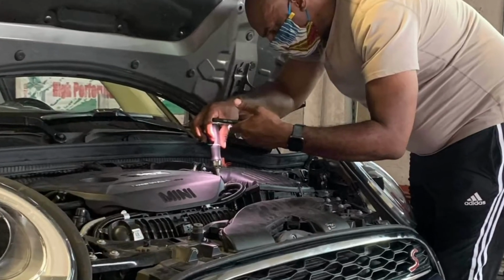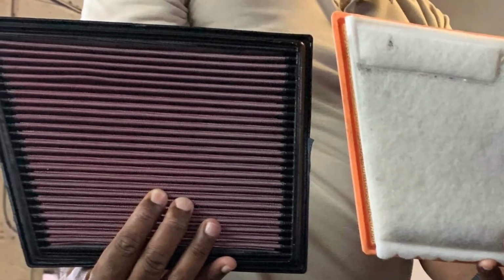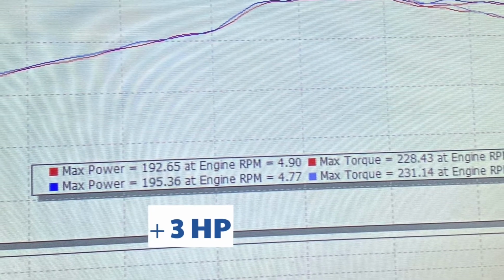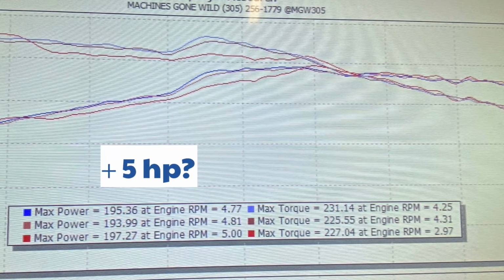Tune and Test: Testing K&N Drop in Air Filter on the Dyno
Join us for a high-octane adventure as we take our Mini Cooper S to the dyno, testing the power potential of a straightforward K&N drop-in air filter replacement. In this video, we'll reveal just how much of a difference a simple air filter change can make, demonstrating the performance upgrade in real-time on the dyno. Witness the power gains and decide for yourself if this is the quick and easy modification your Mini Cooper needs.

Video Intro: (0:00)
Channel Intro: (0:25)
Getting the car on the dyno: (0:44)
Changing the filter: (1:12)
First run on the dyno: (1:29)
First run results: (1:46)
Second run on the dyno: (2:02)
Second run results: (2:22)
Channel Outro: (2:36)